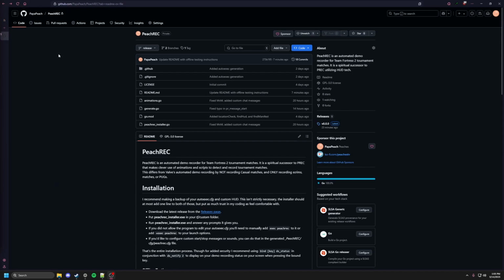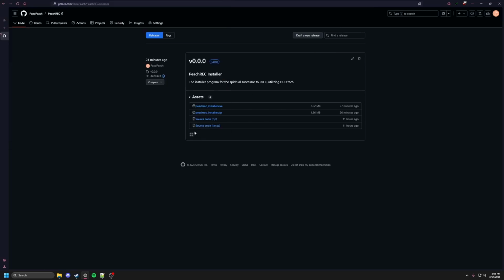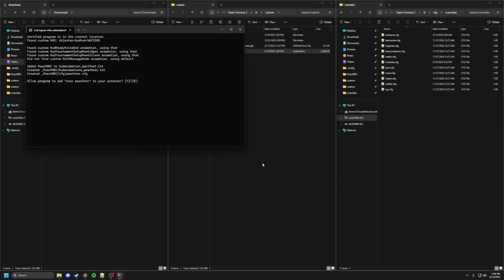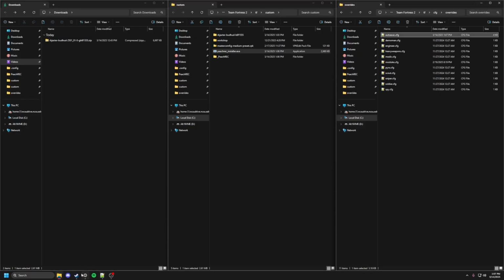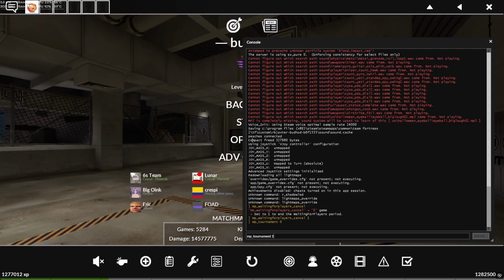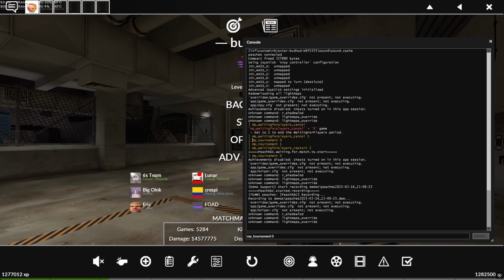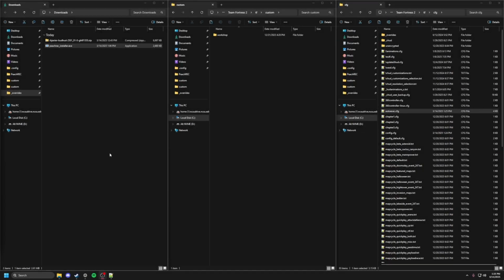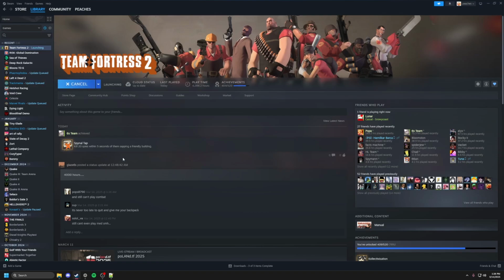TF2 PeachREC Installation - Automated Tournament Demo Recorder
A quick installation guide for PeachREC, the HUD-based successor to PREC for recording tournament matches. You can get the program and view the instructions on the GitHub repository
▼Additional Links▼